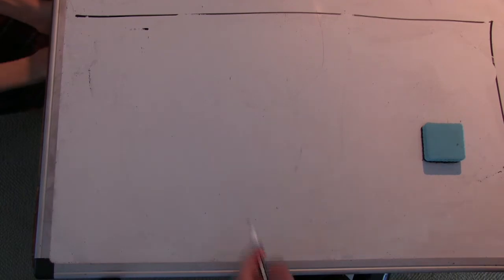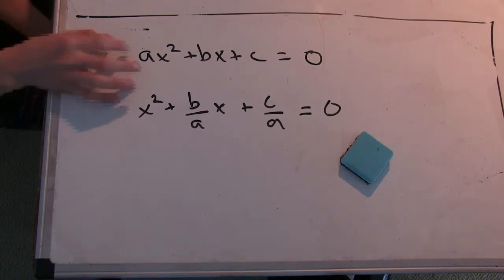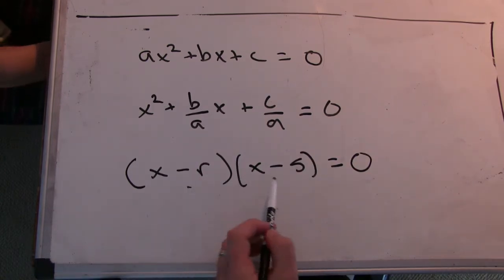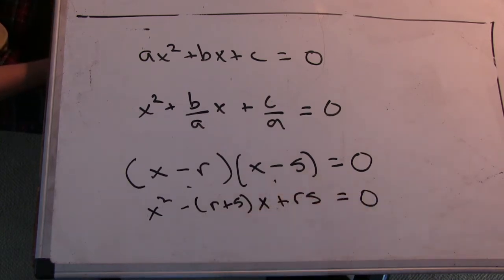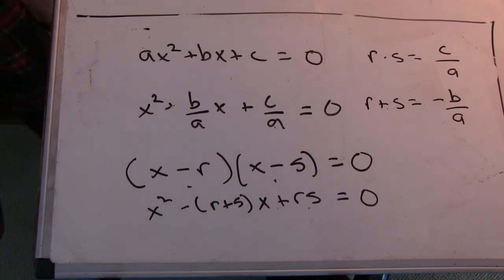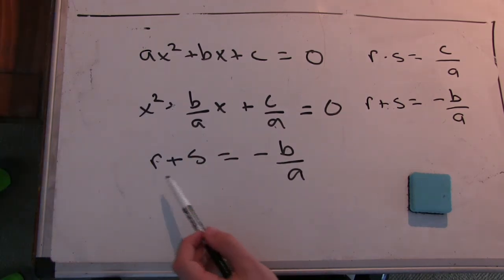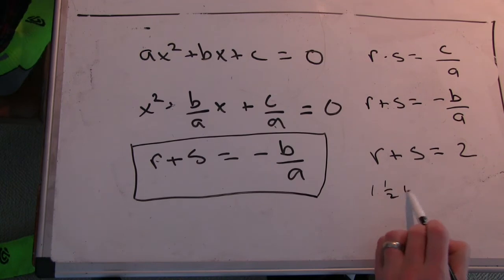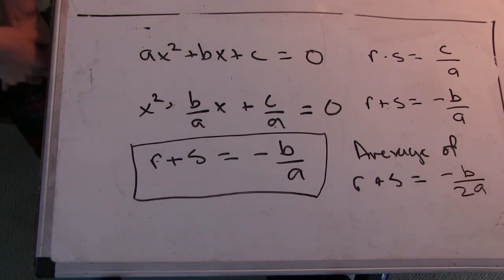FamilyMath997b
Part 2/4 of looking at Po-Shen Loh's new approach to looking at the quadratic formula.